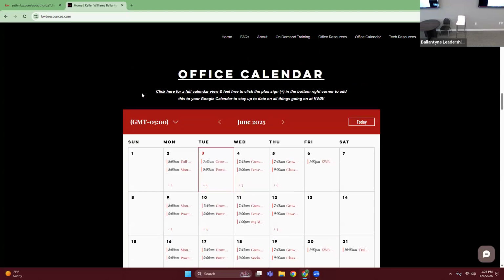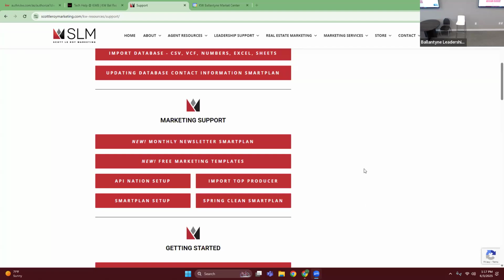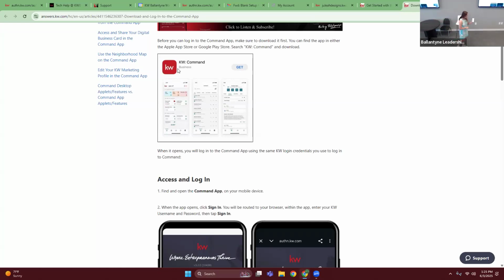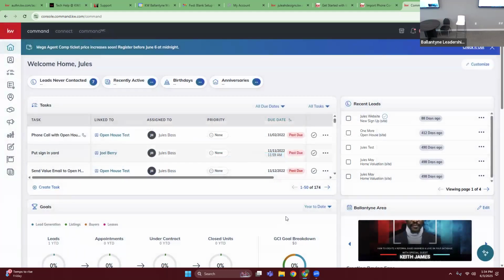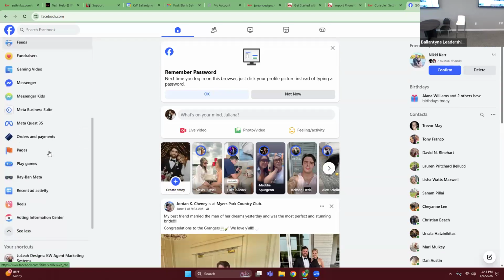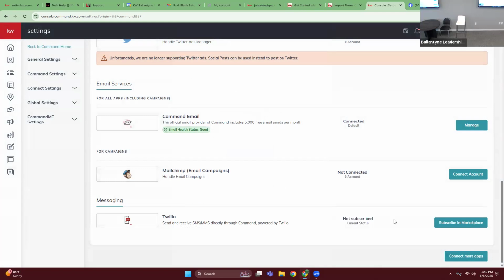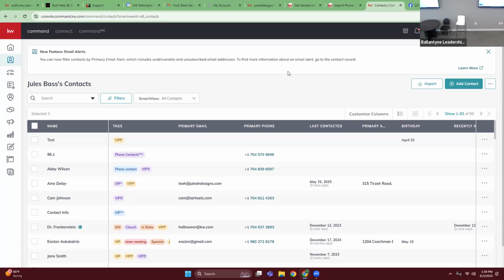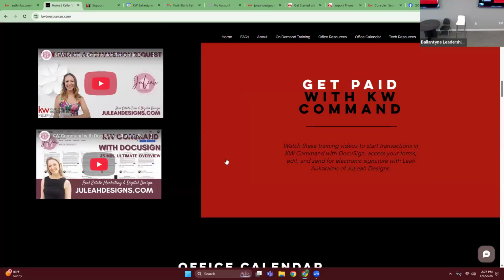*New Agent* Command 101 with JuLeah Designs - June 3rd, 2025